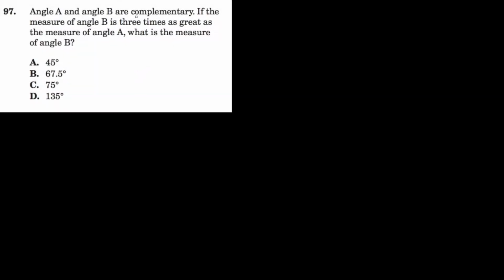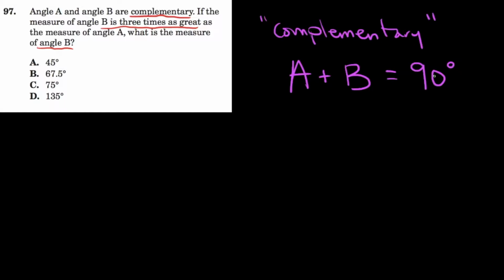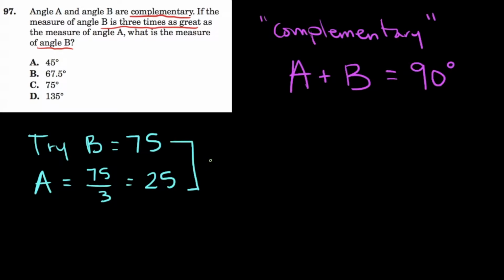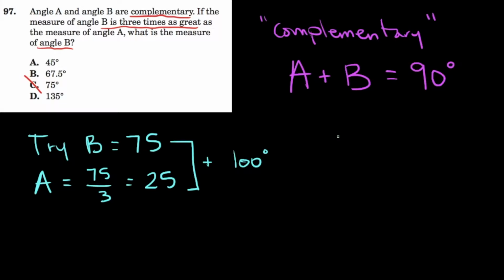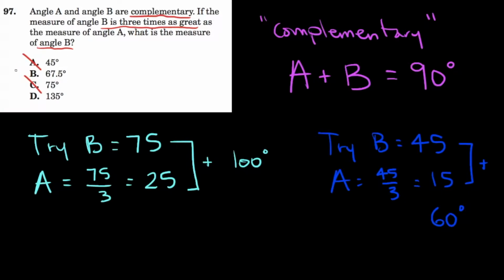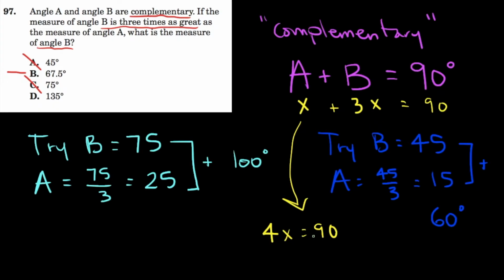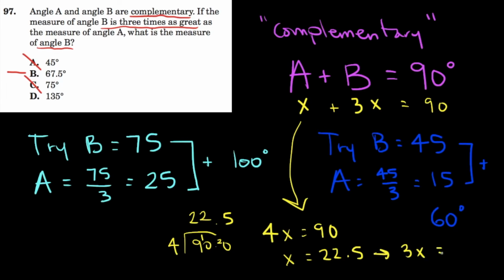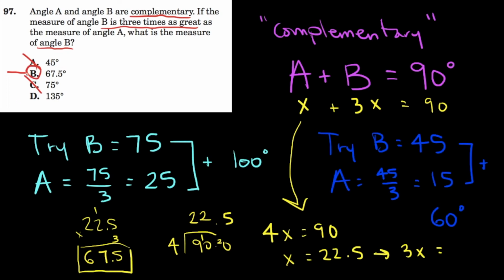2019-2020 SHSAT Form B #97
Alex shows two different ways (Try Answers and algebra) to solve for one of two complementary angle measures.